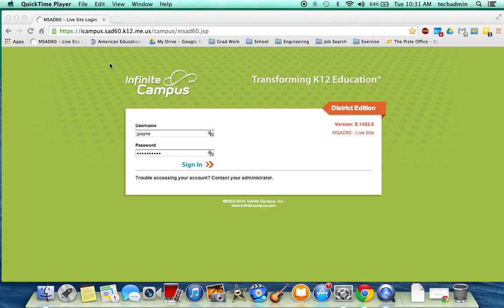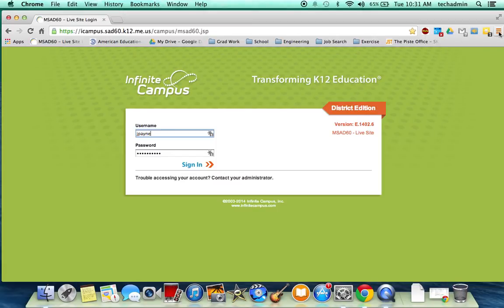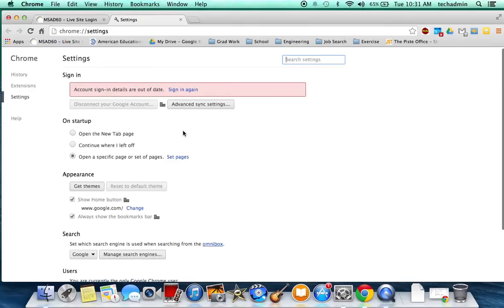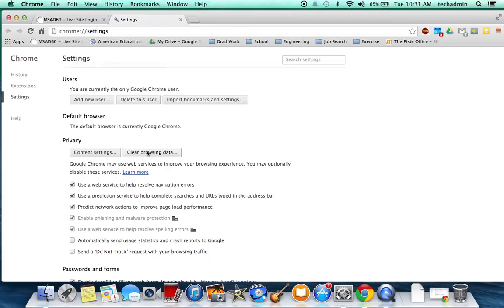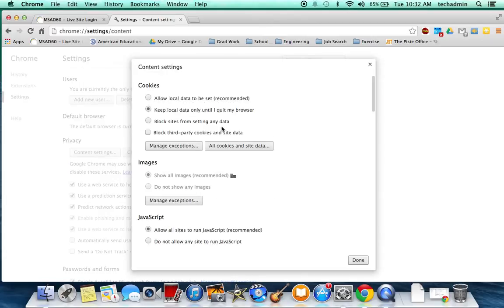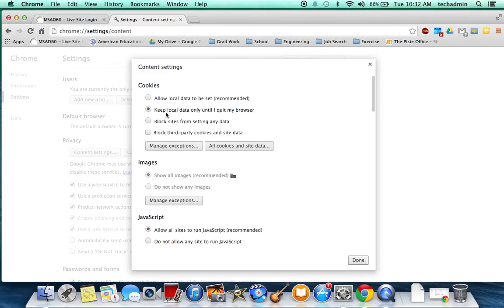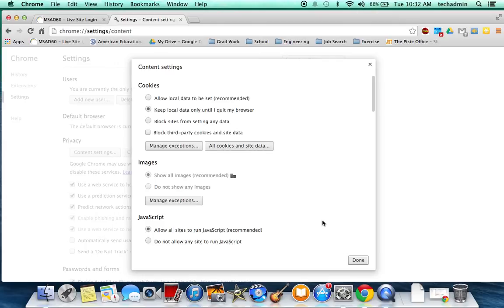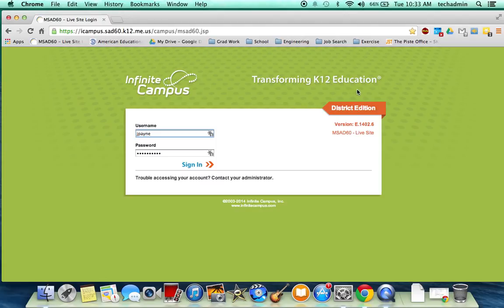Infinite Campus Fix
This video explains how to clear your browsing data and fix the IC issue